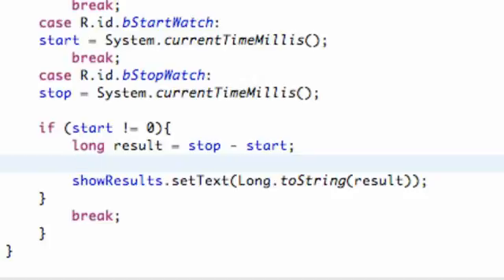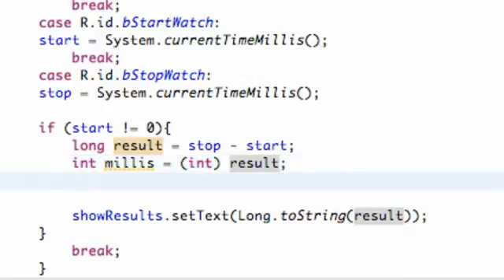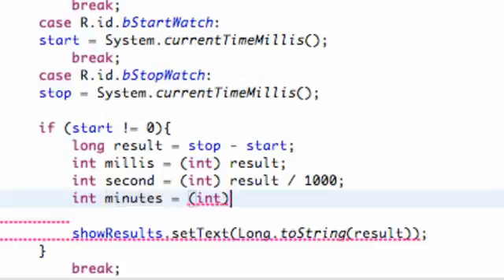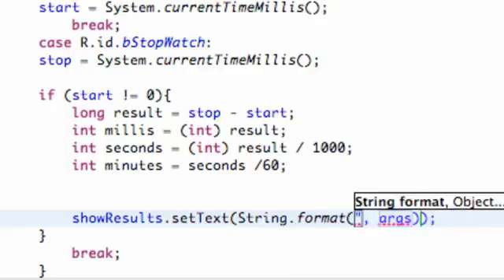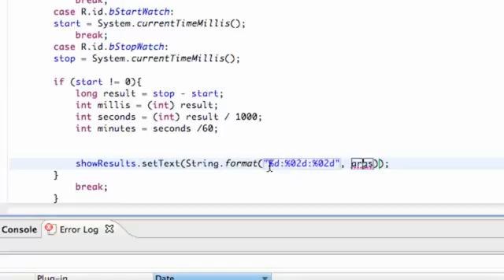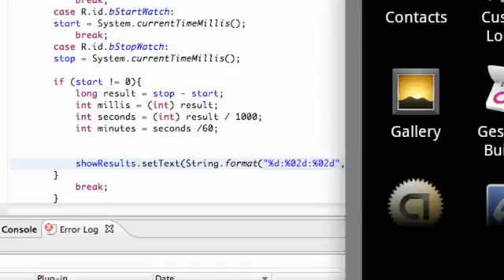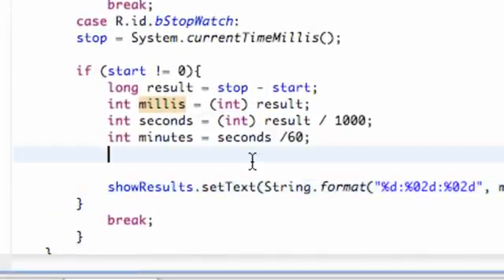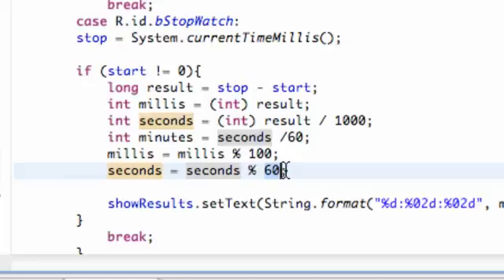Android Application Development Tutorial 88 Formatting and using the Modulus YouTube